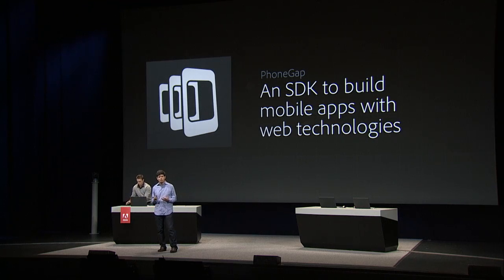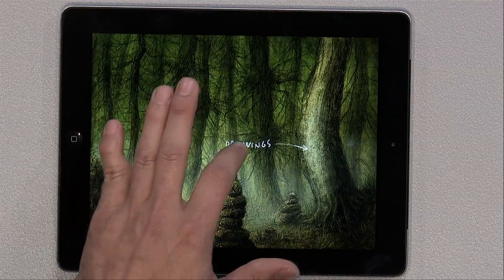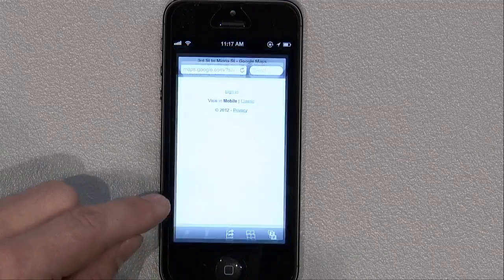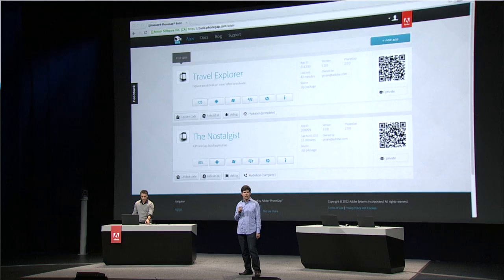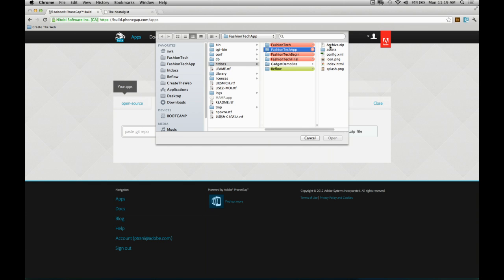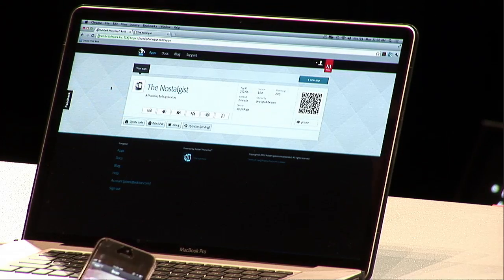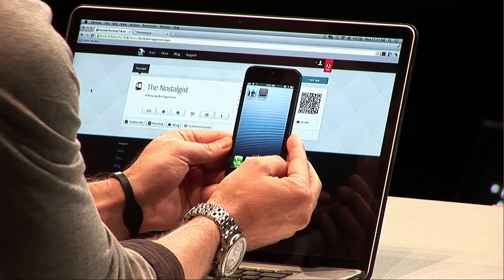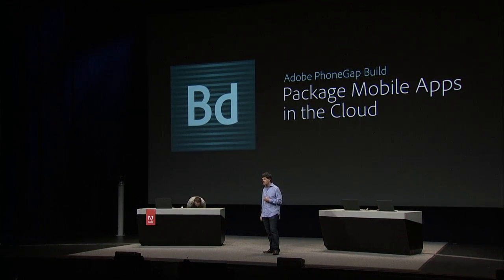Create the Web Keynote : PhoneGap and PhoneGap Build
In this excerpt from the Create the Web Keynote in San Francisco (September 24th, 2012), Danny Winokur and Paul Trani give an overview of PhoneGap, an SDK for creating mobile applications with web technologies, and PhoneGap Build, a service for easily creating and deploying applications built with web technologies.